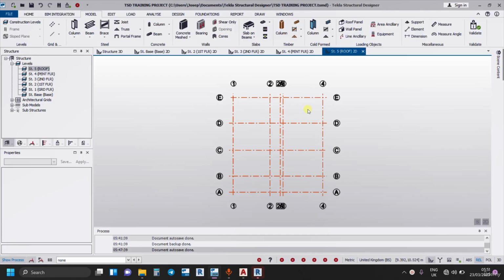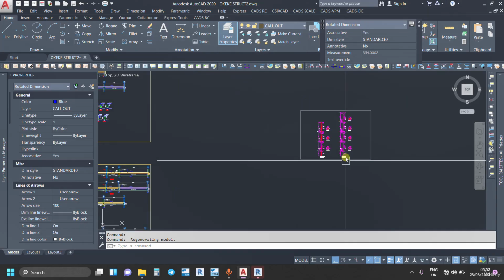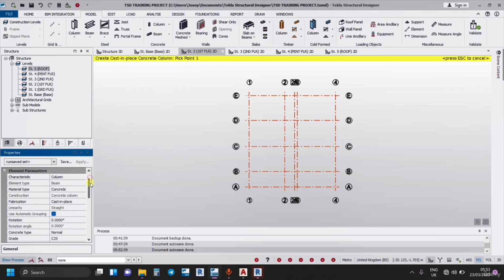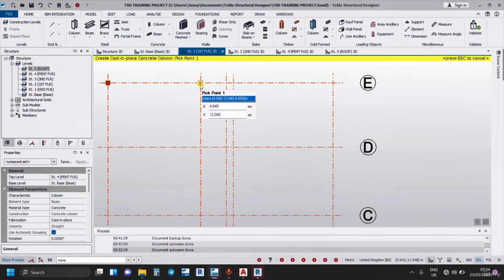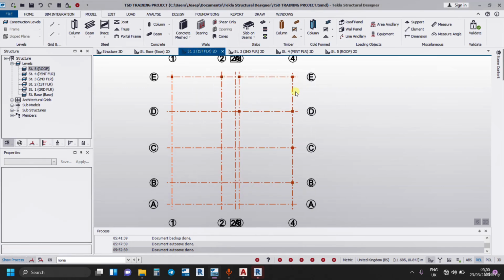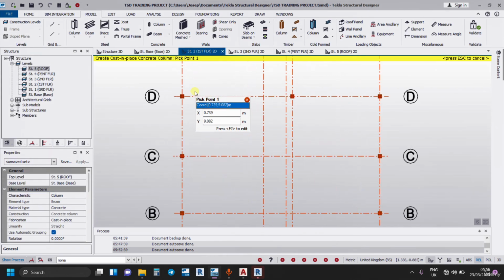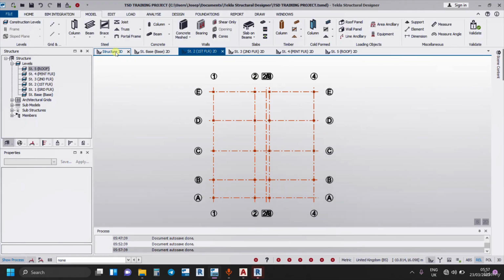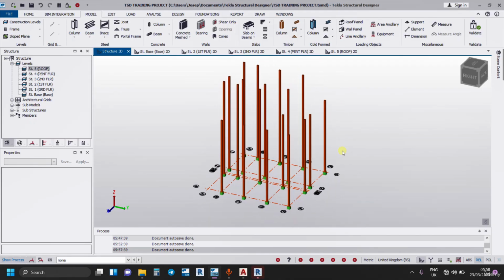11. Modelling Columns